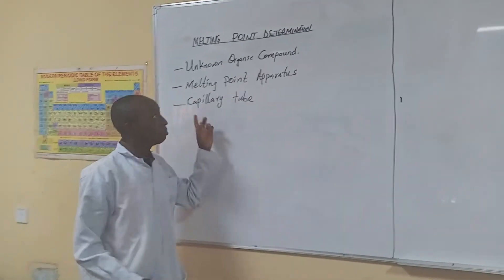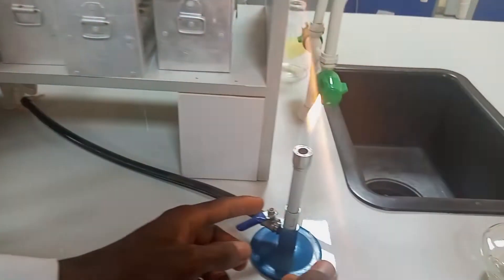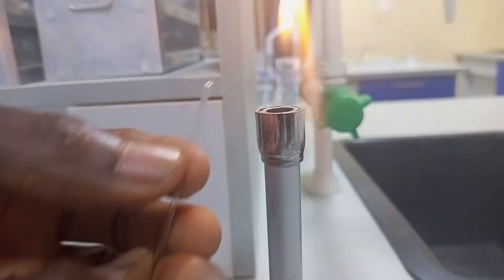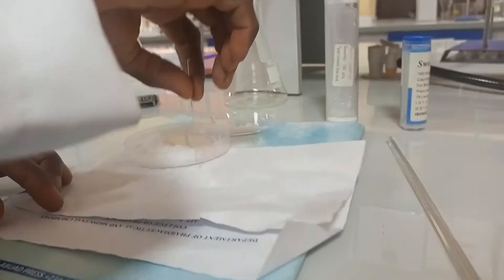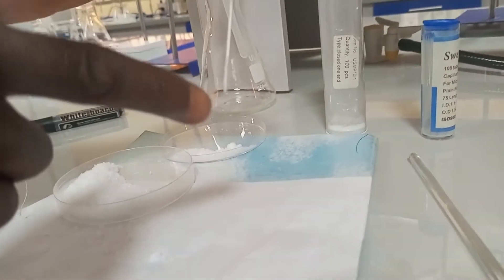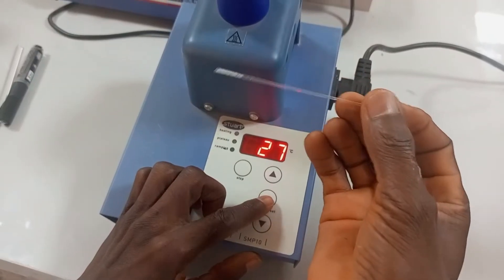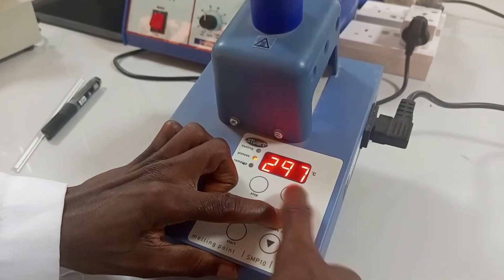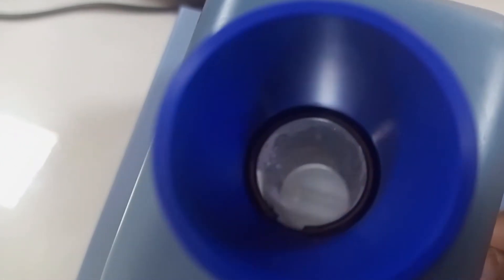MELTING POINT DETERMINATIONAION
This video explains the stepwise procedure on how to determine the melting point of an unknown compound using melting point apparatus.